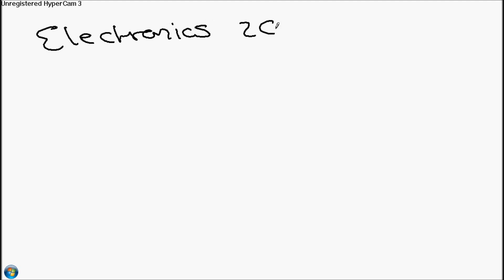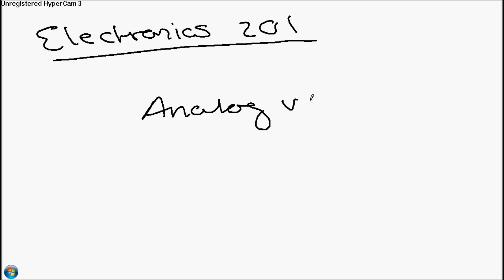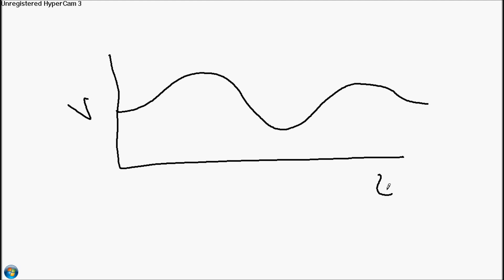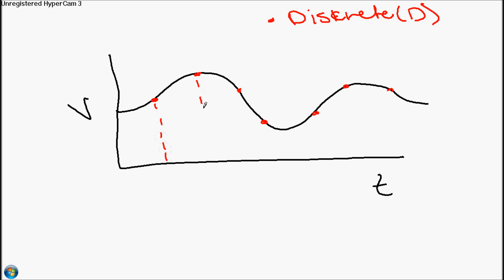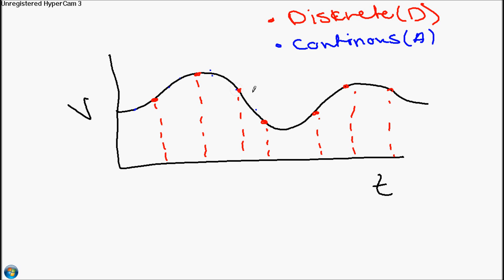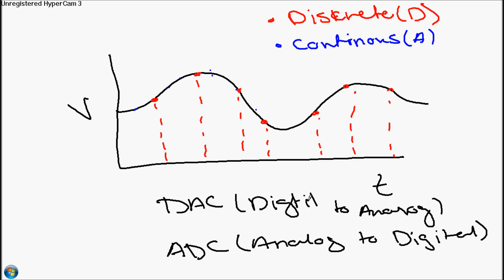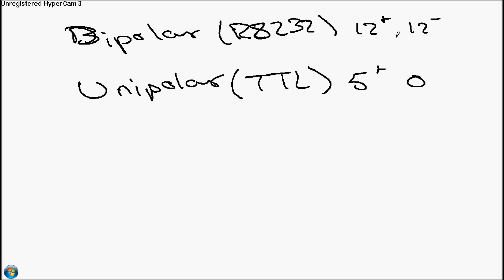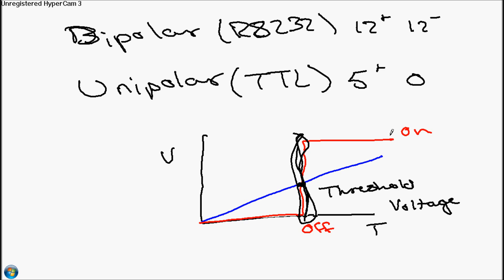Electronics 201: Difference Between Digital and Analog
This is the first video in the Electronics 201 lecture series. In this series we look at the digital side of electronics as opposed to the analog, and in this video, we look at the difference between the two.

If you have a topic for the view request video, please, put it in the comments below.